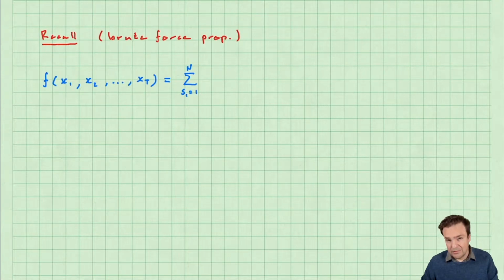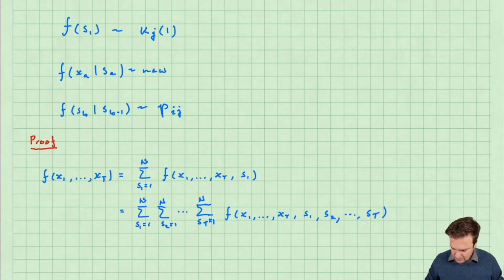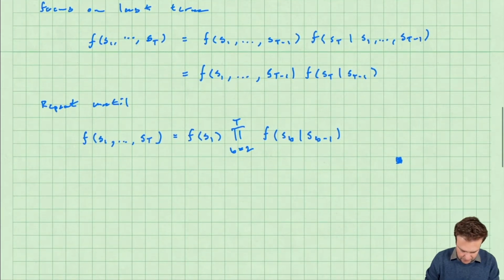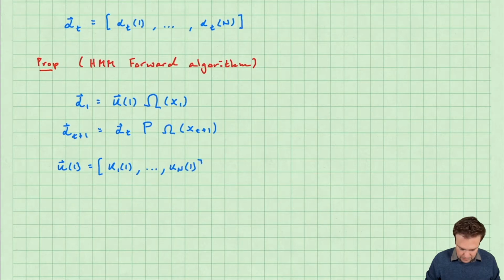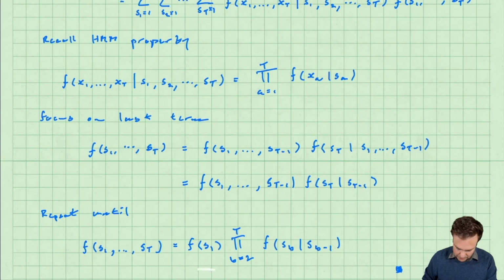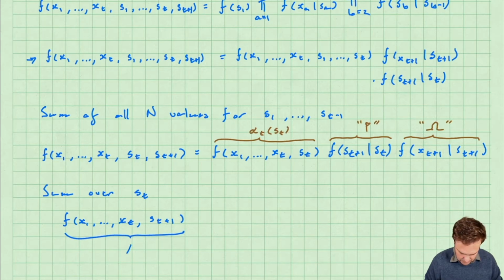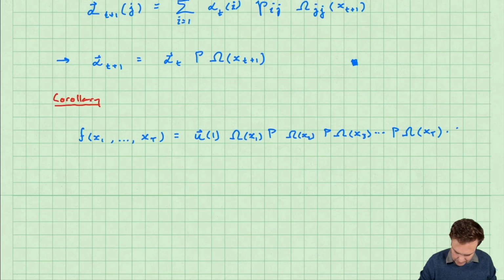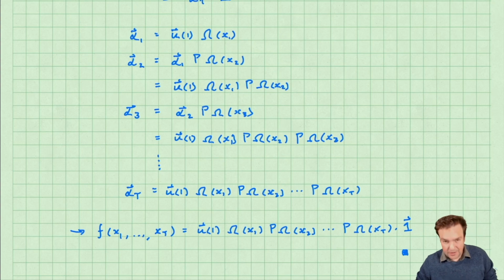Markov Chains Lecture 20: hidden Markov model forward algorithm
We prove the hidden Markov model forward algorithm and discuss its advantages.